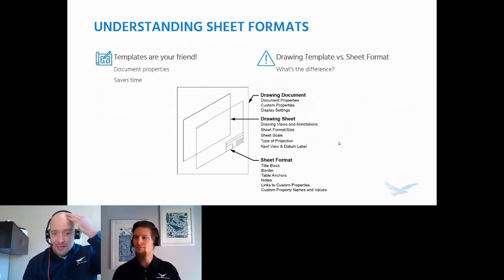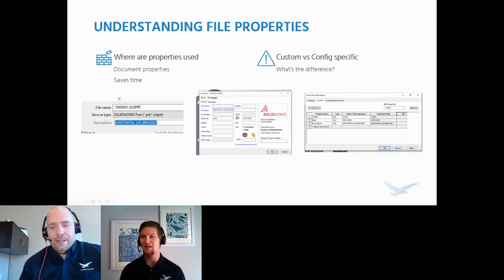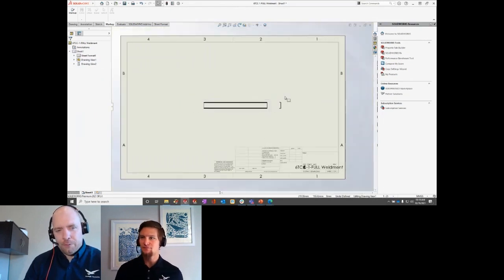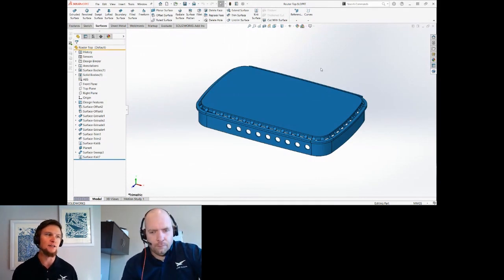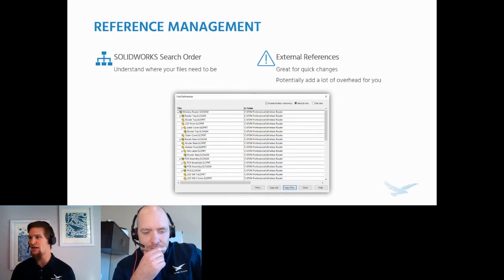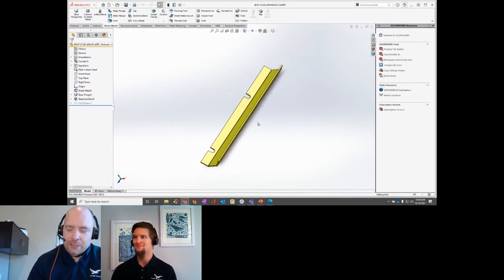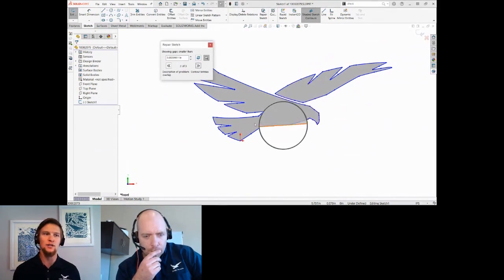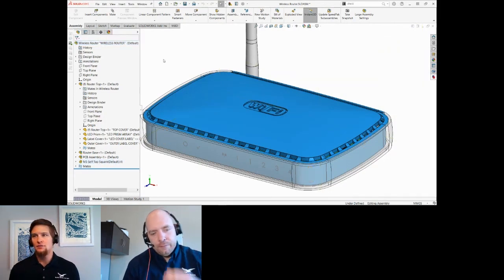From 2 SOLIDWORKS Experts: Don't Make the Same Mistakes We Did!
We've all been there. You've done things the hard way, then find out there's a tool you could have used to make your job easier, perhaps saving hours, days, even weeks of work! In this session we will have a discussion around tips and tricks for SOLIDWORKS that we wish we had known right from the beginning.